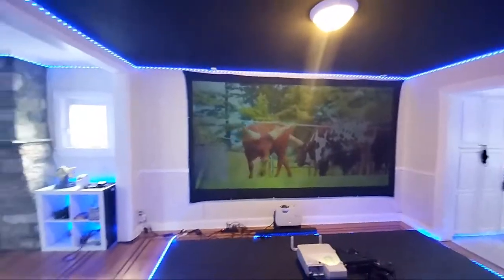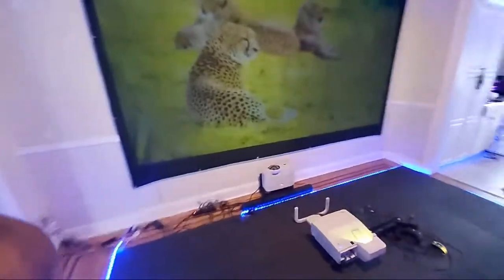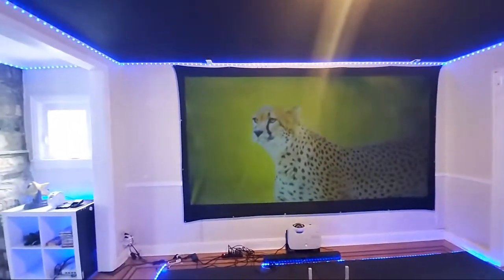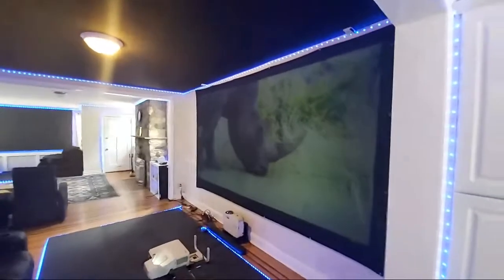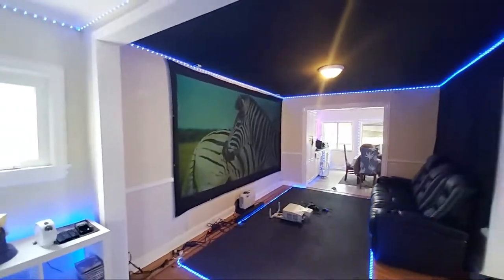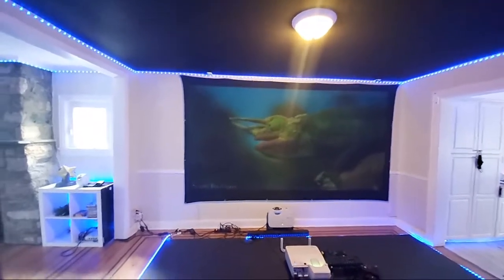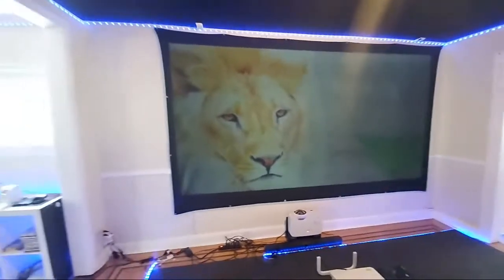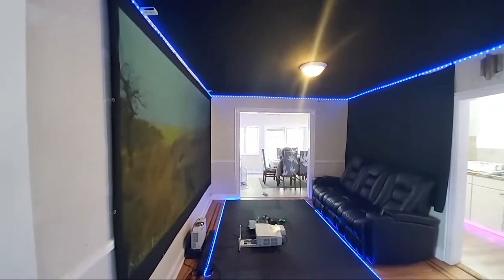New ADV ALR Acoustic 39 Pre-coated projector screens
Our new ADV ALR Acoustic 39 pre-coated projector screens require no painting or building of a frame. Fully Acoustic ready and design with  a deep OLED Like black  contrast, amazing white levels and vivid brilliant beautiful colors.

Sizes 100" ,120" , and 150" Ratio 16:9